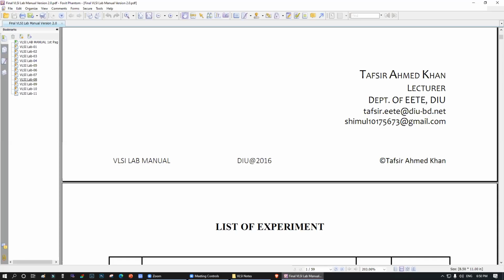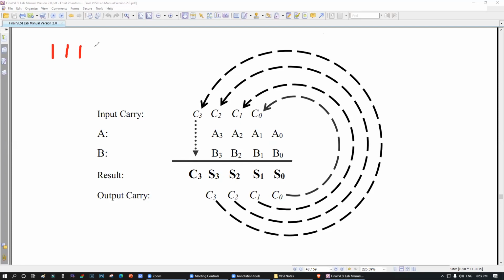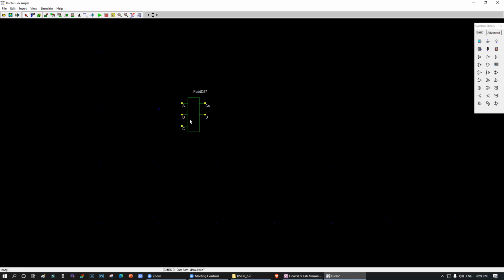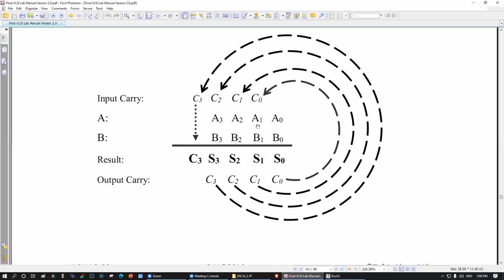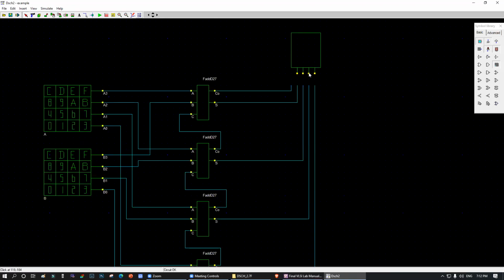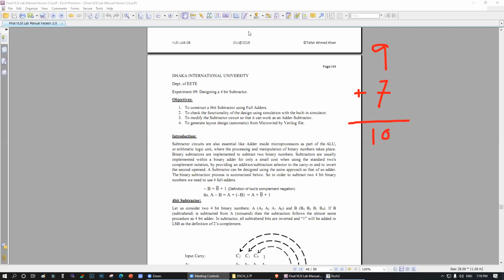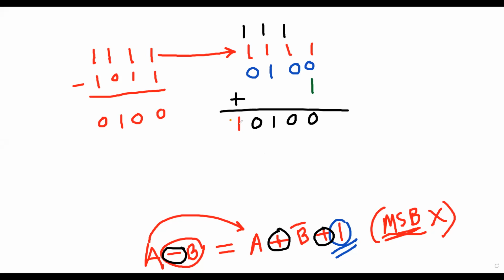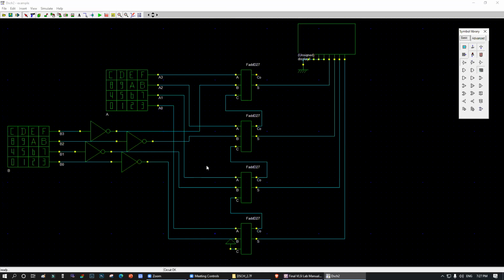LAP 08-09:Designing a 4 bit Adder & Designing a 4 bit subtractor.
@EETE-B-27 DAY
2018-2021